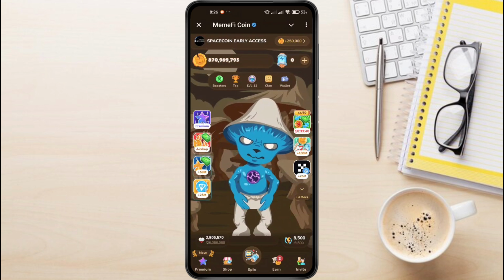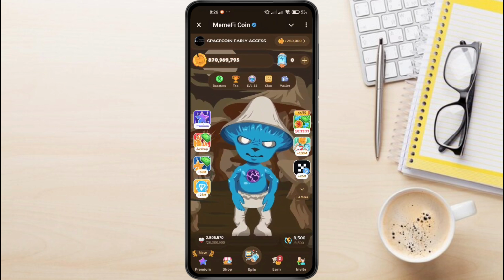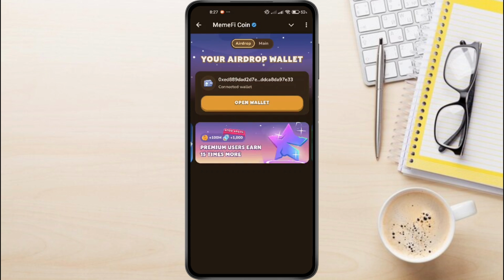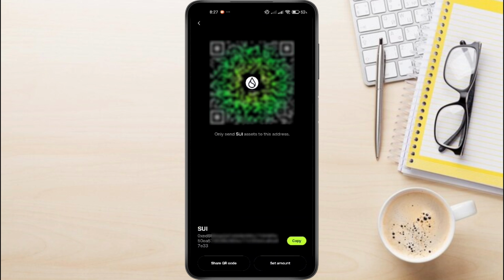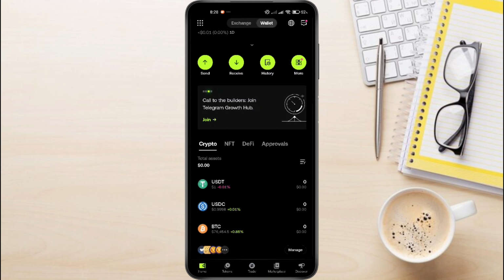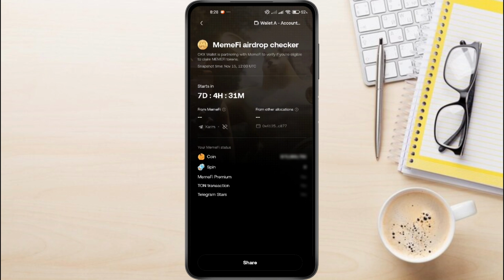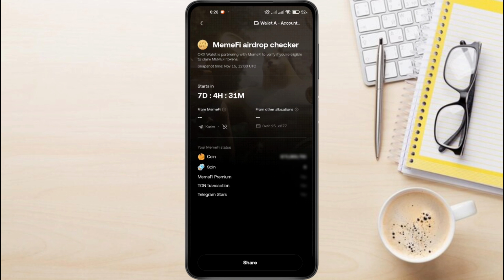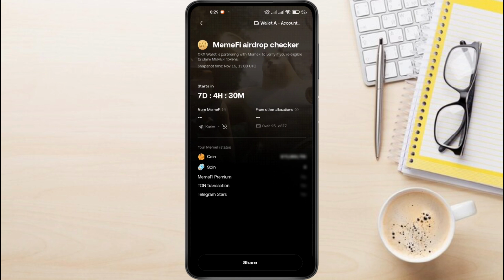The Correct Way to Verify MEMEFI Wallet Connection with OKX & Request Withdrawals!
In this video, we’ll show you how to verify your MEMEFI wallet with OKX and how to request withdrawals to your favorite exchanges. Whether you're a beginner or an experienced user, this step-by-step guide will ensure you're fully prepared to claim your MEMEFI airdrop rewards. Learn the correct process to link your wallet, check your eligibility, and withdraw your coins to platforms like Bybit, Gate.io, Mexc, and more.

In this video, we cover everything you need to know, including how to link your MEMEFI wallet with OKX, how to verify your wallet for MEMEFI airdrop eligibility, the process for requesting MEMEFI withdrawals, and a step-by-step guide on how to claim your MEMEFI coins.

Don't miss out on your chance to claim your rewards!

Explainic